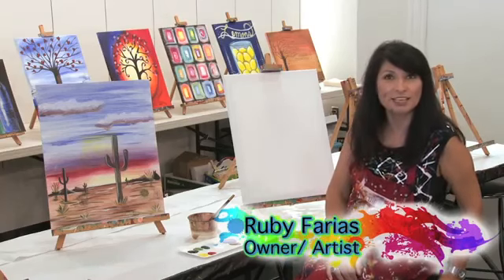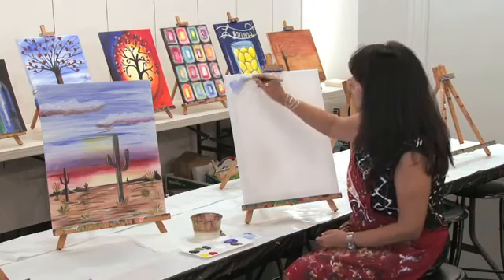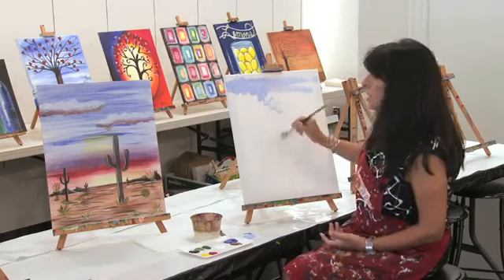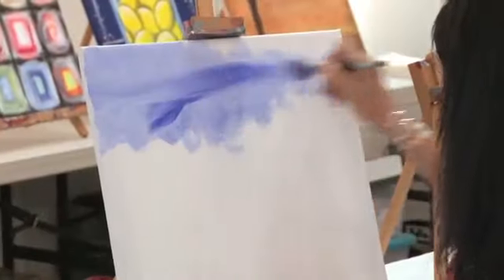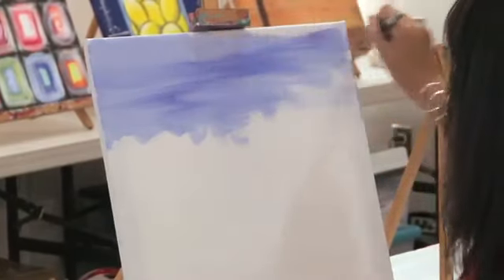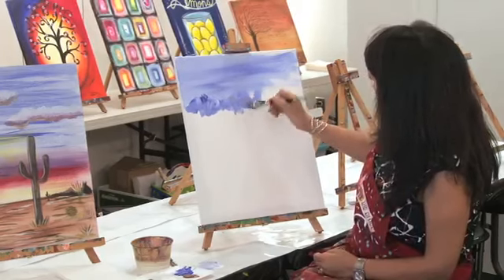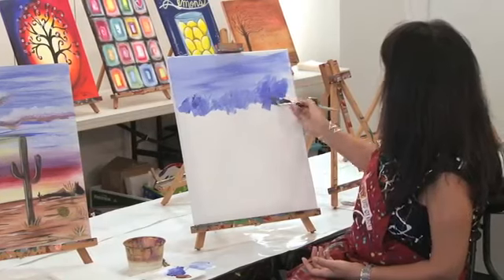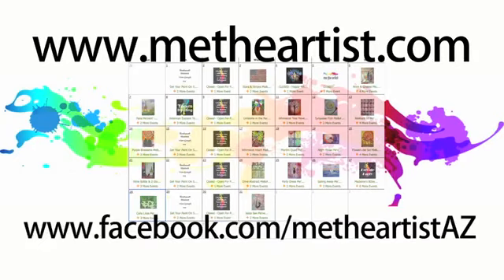Brush Strokes - Me The Artist